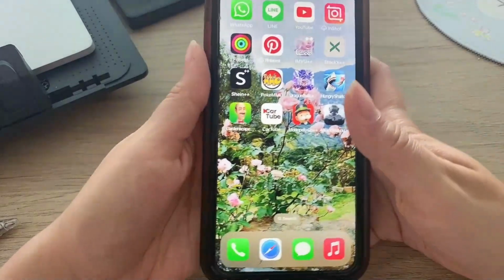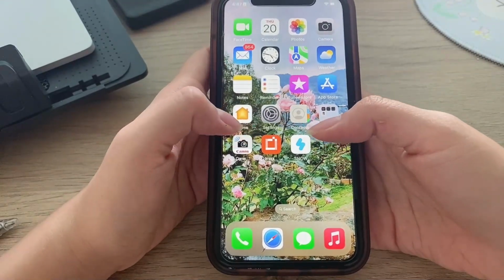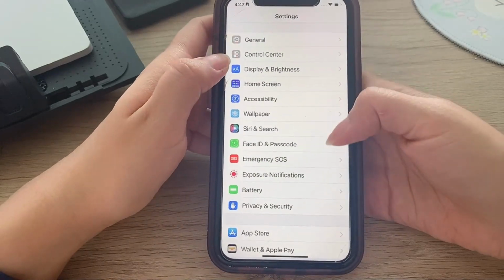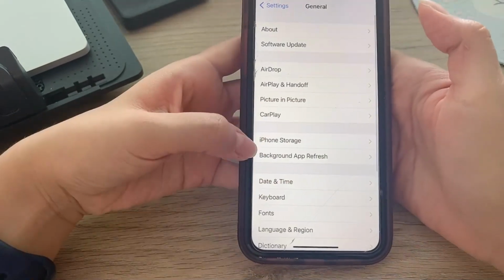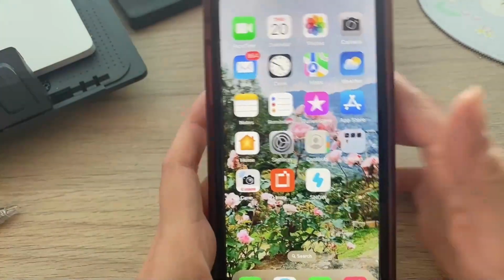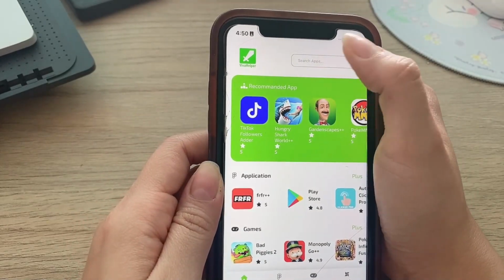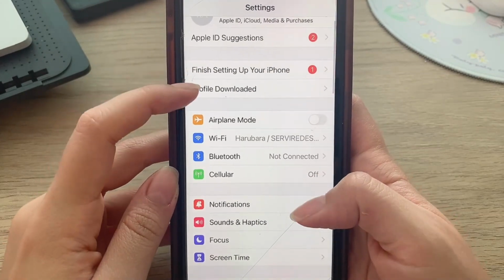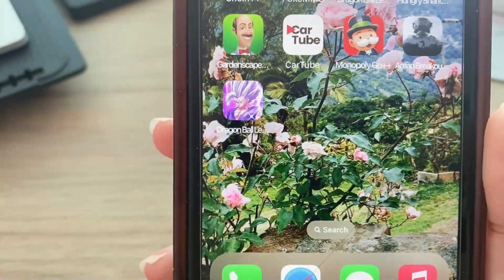3 Dragon Ball Legends Hacks You NEED to Use!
dragon ball legends hack - how to get unlimited chrono crystals in dragon ball legends! db legends mod menu tutorial works for ios and android

hey all you need to try this db legends tips and tricks out now to get tons more chrono crystals fast!